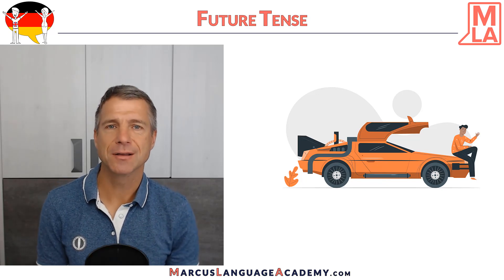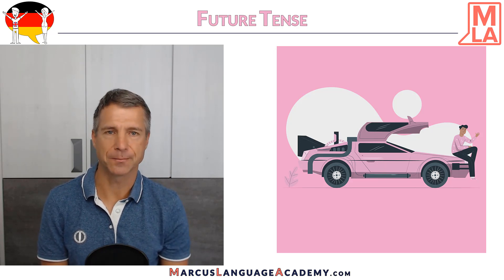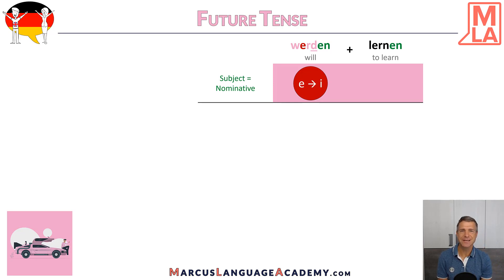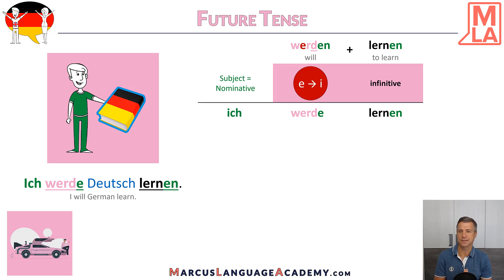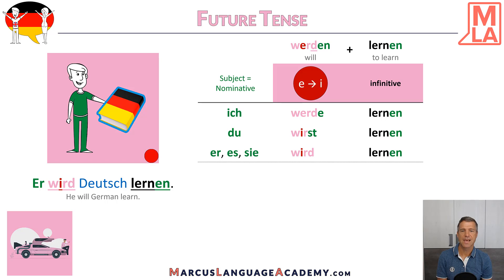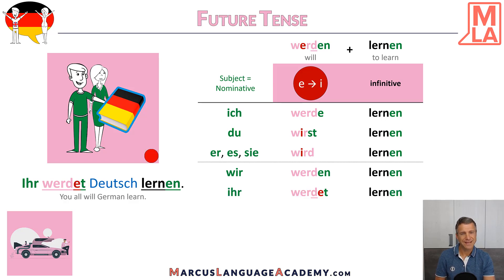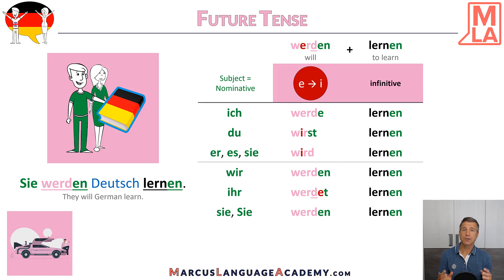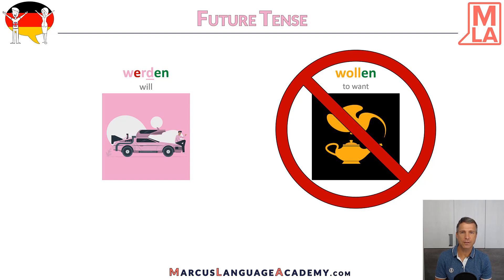🇩🇪 #14 German Future Tense | German for Beginners | Marcus´ Language Academy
🇩🇪 LEARN GERMAN WITH MY COURSES

THE SMART WAY TO LEARN GERMAN

Feel like a child again and learn German the smart way. Learn German through stories, pictures, and colors.

Ready to have fun learning German?

Marcus Language Academy has thrown out the old, boring, and complicated approach to learning languages … and replaced it with a fun, simple, and effective method to master an A2 speaking level of German.

"YOU LIVE A NEW LIFE FOR EVERY LANGUAGE YOU SPEAK."